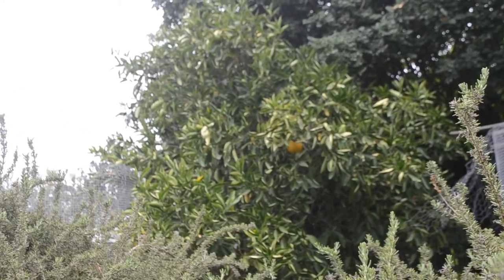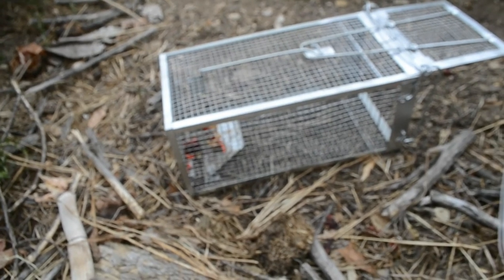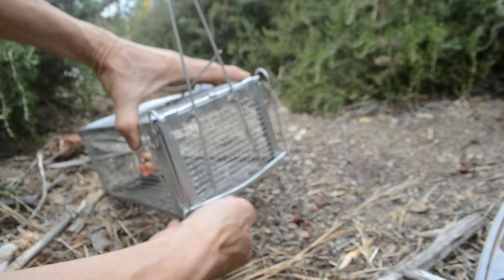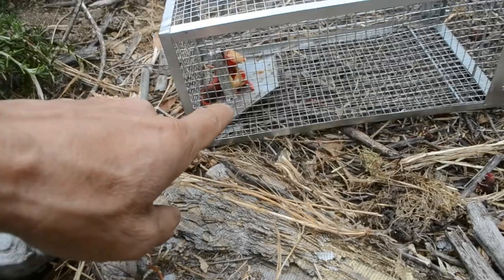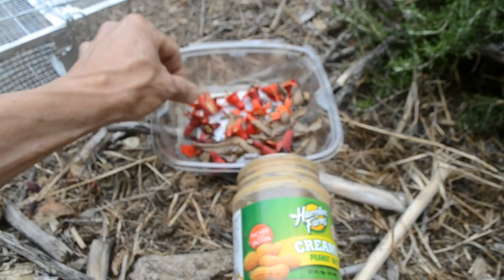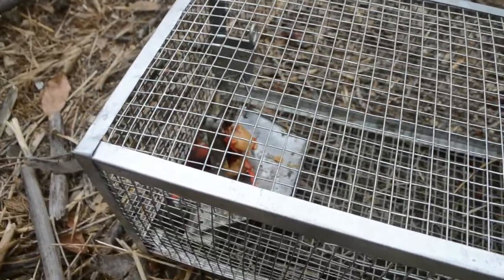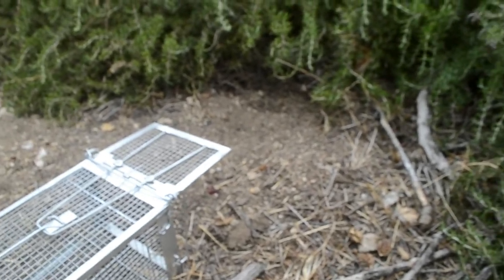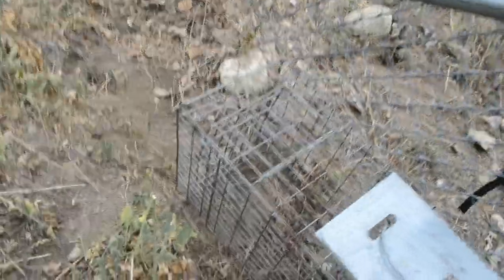Effective Squirrel and Rat Traps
In the video, I show two types of traps that catch squirrels. One of them also traps rats.